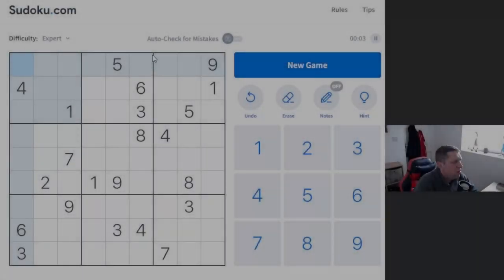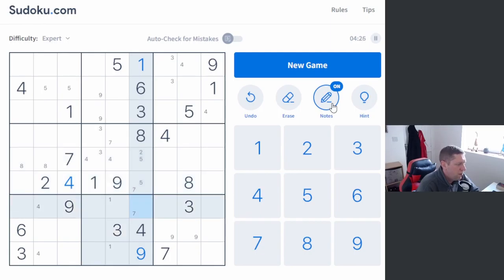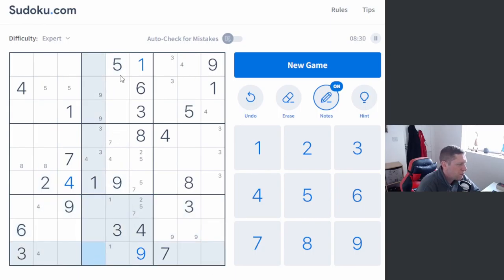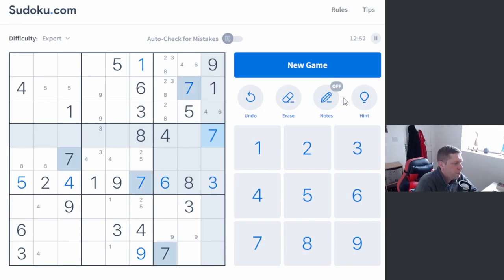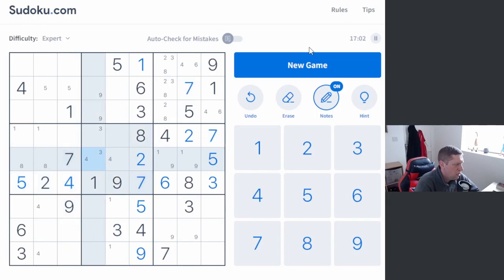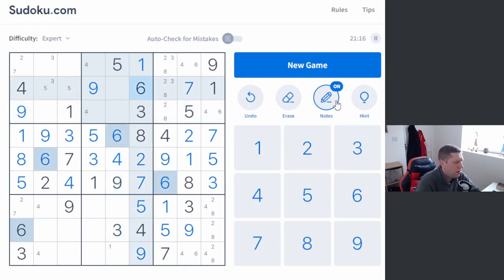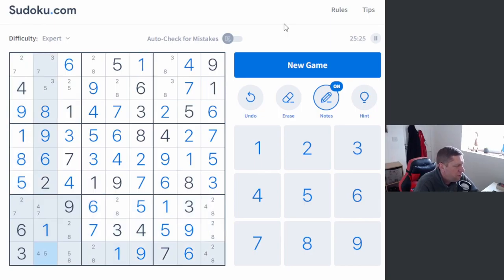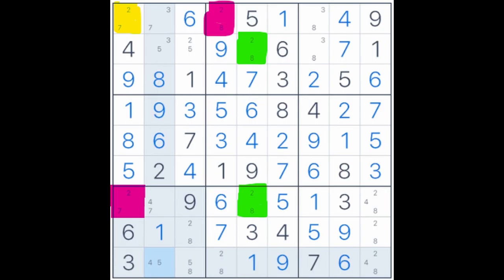Pencil Puzzles #6 : Classic Sudoku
Today, we're back with some classic Sudoku puzzle, playing on the sudoku.com "Web" interface.  We're playing an "Expert" puzzle so let's see how well we can tackle this one.